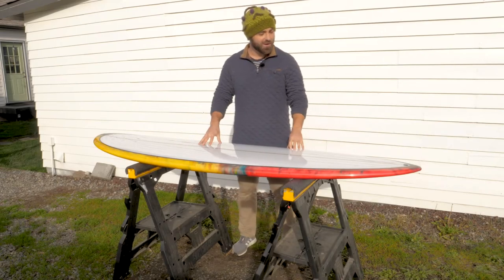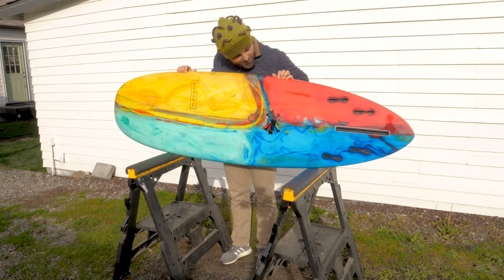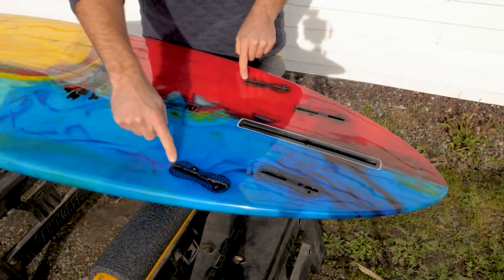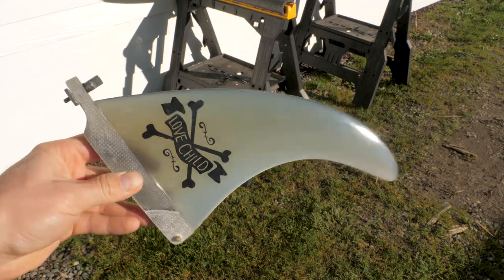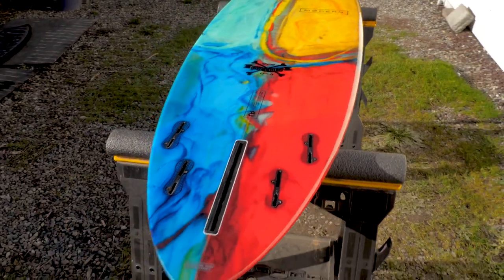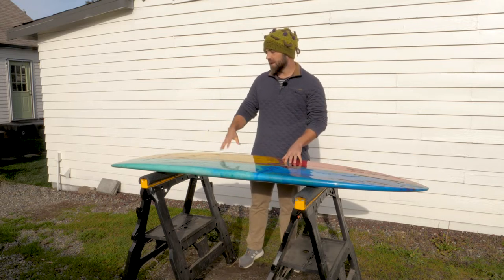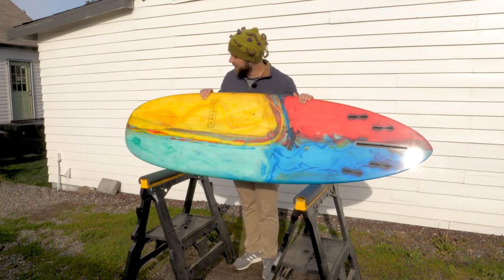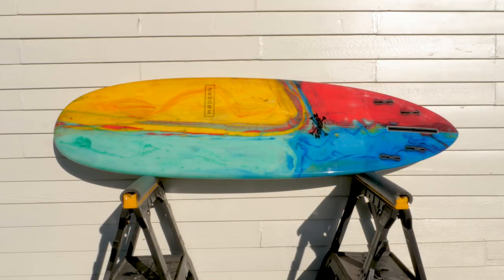Love Child by Modern Surfboards - A Versatile Cruiser That Will Double Your Wave Count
According to Modern Surfboards, the Love Child is a versatile cruiser board that is sure to double your wave count. With loads of surface area up front and a tapered tail, the Love Child might just live up its reputation! Want more info? No problem. Watch this review for detailed specs + surfboard tour.

🎥 Keep Watching...